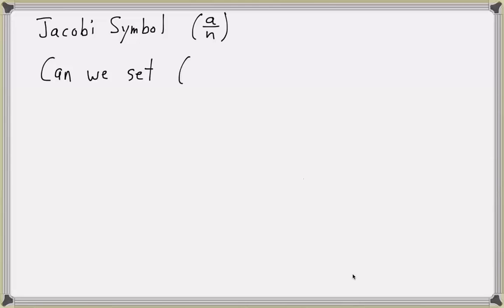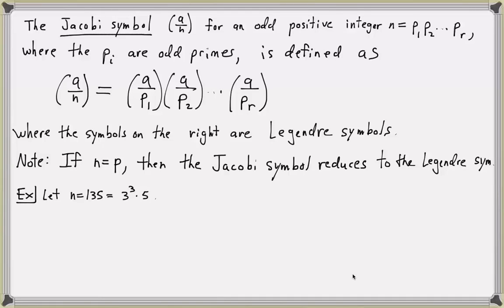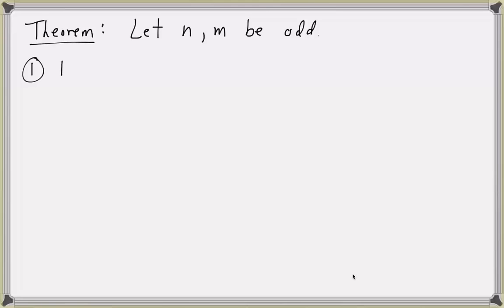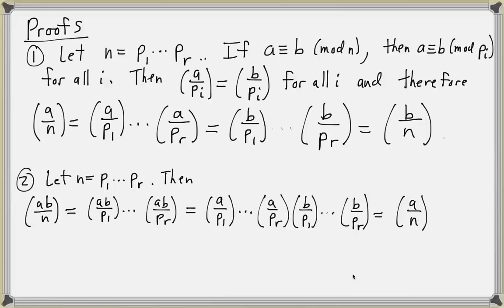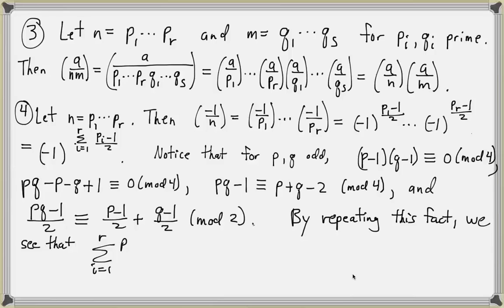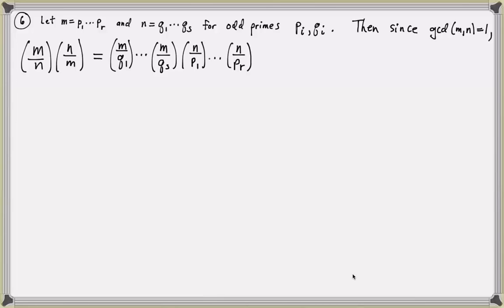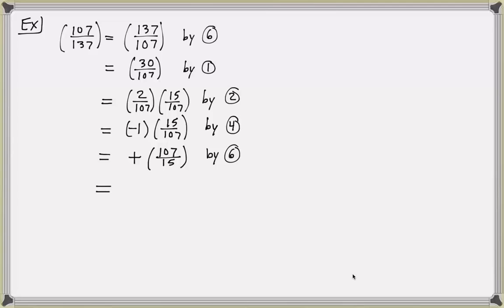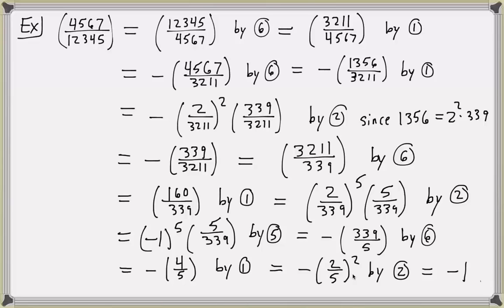Math 5300 Lecture 20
Jacobi Symbols